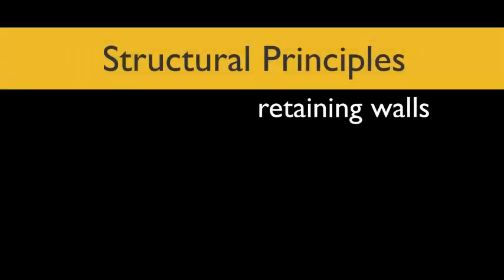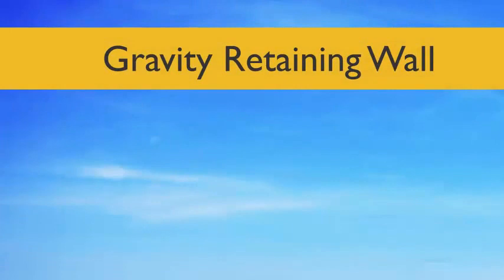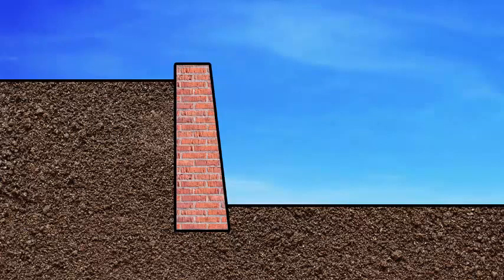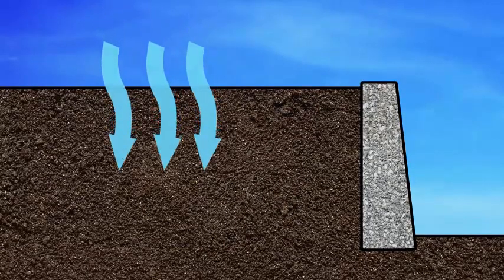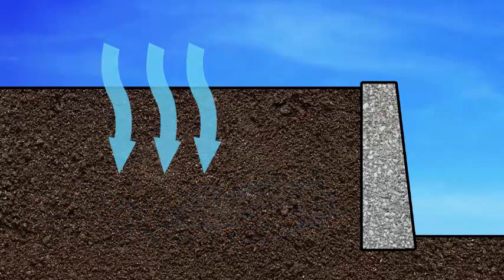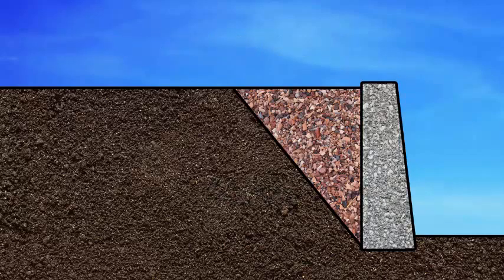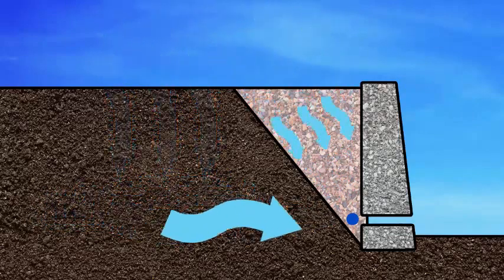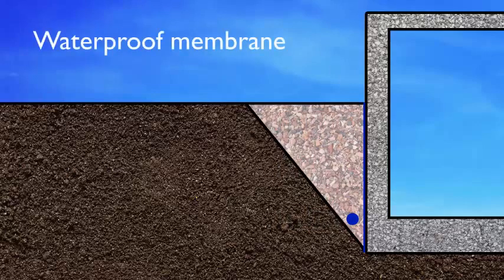Structural Principles of Retaining Walls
This short lesson explains the various types of retaining walls, and the structural principles behind them

If you want to learn more - please consider enrolling in one of our courses at Construction College, our learning portal designed to support trades education.   The course is affordable and you can also earn digital credentials upon completion.   Check it out and learn like the pros